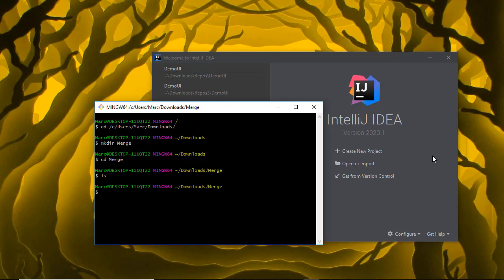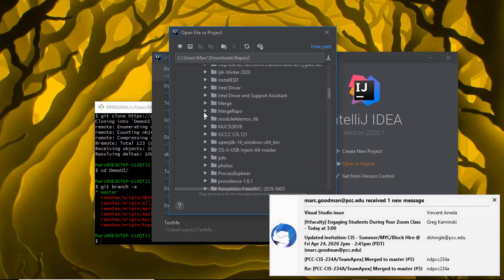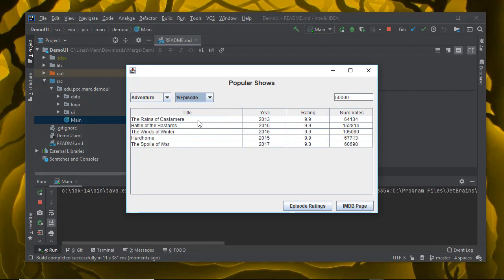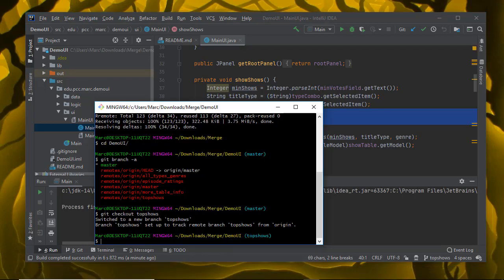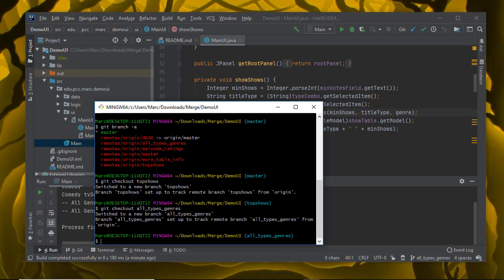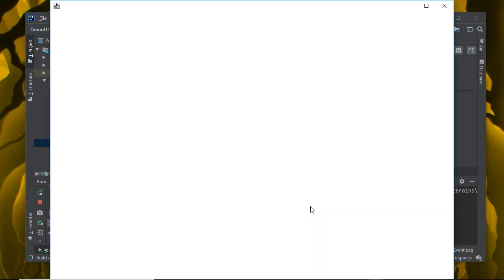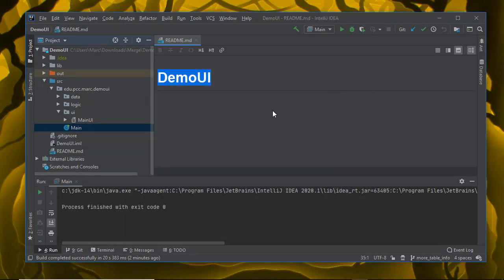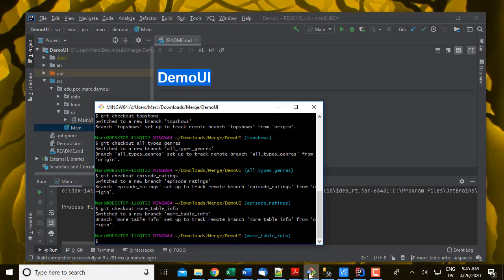234A Merge Scenario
CIS 234A - A git repository with four development branches will have all the development branches merged into the master branch, and all merge conflicts resolved. In this video, I walk you through the application in the master branch, and the four development branches.